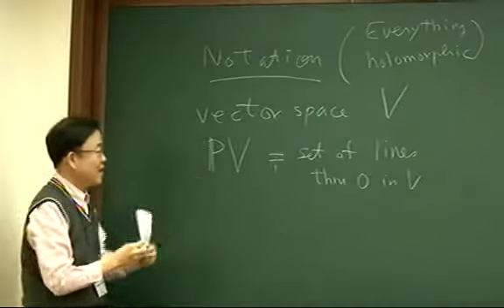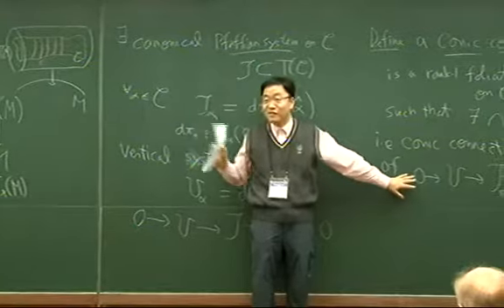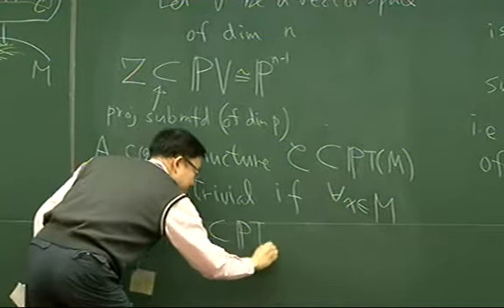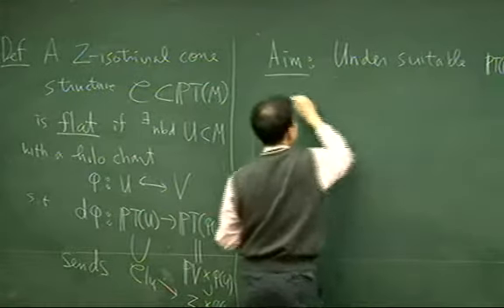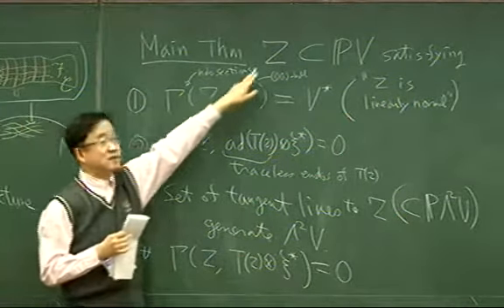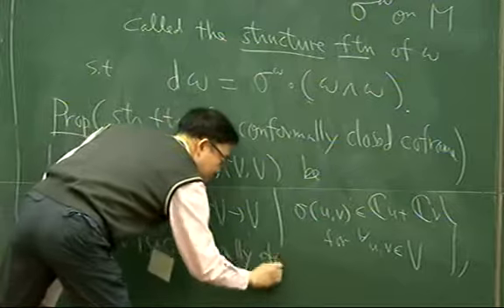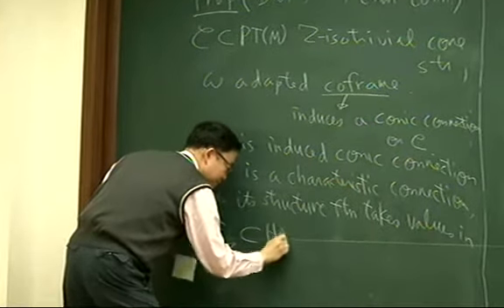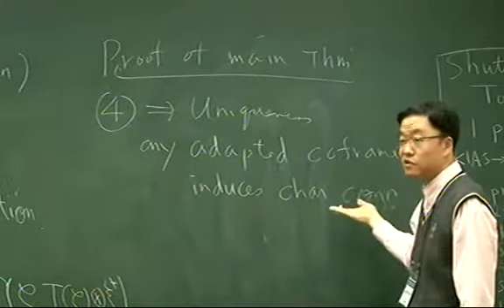Jun-Muk HWANG (KIAS) / Iso-trivial cone structures with characteristic connections / 2009-04-29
Workshop on geometric structures and equivalence problems